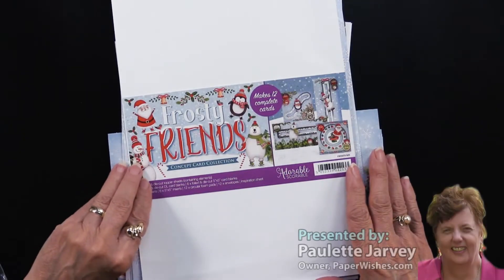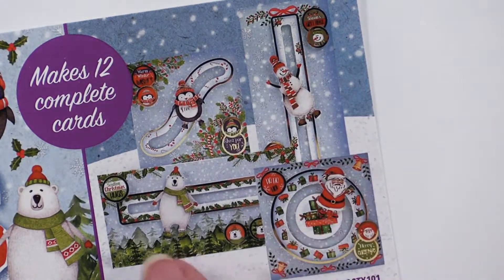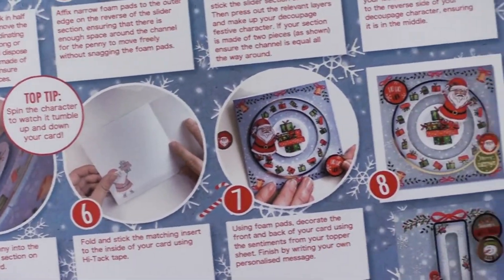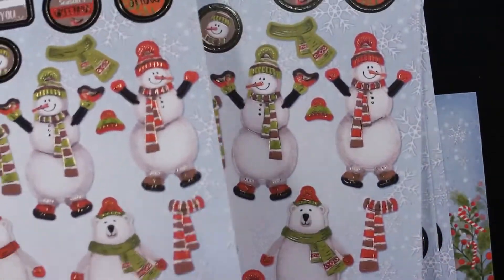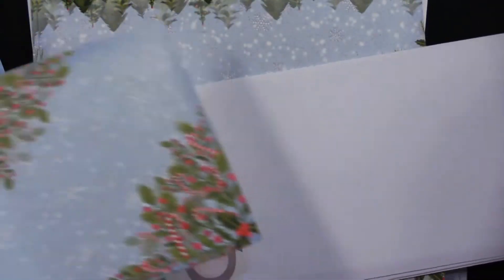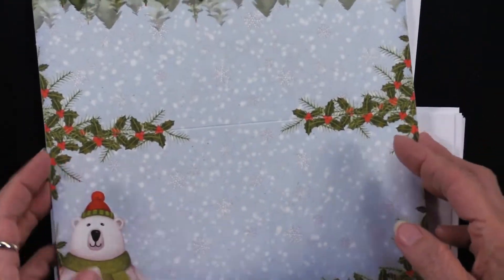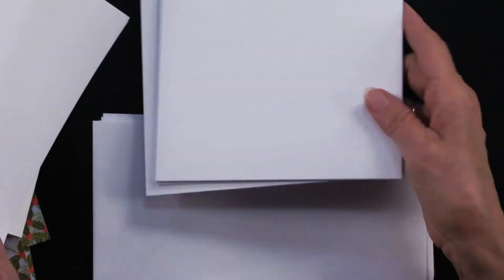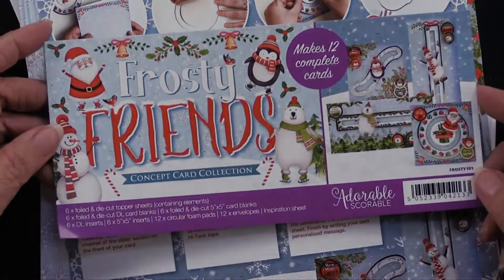Frosty Friends Concept Card By Hunkydory Crafts